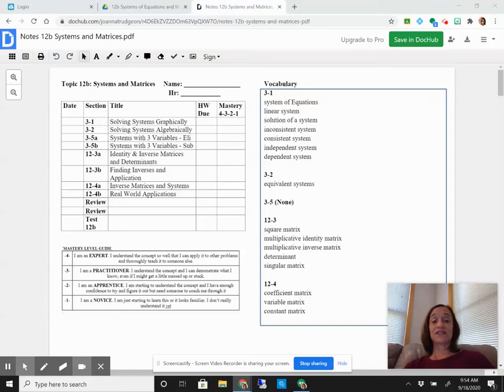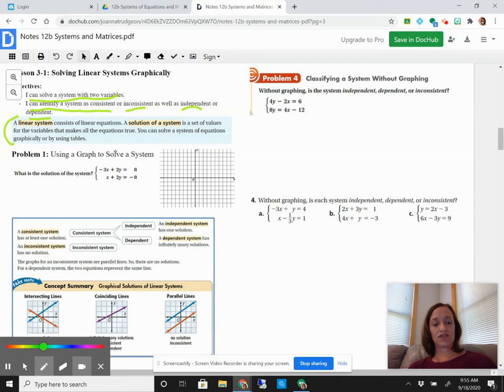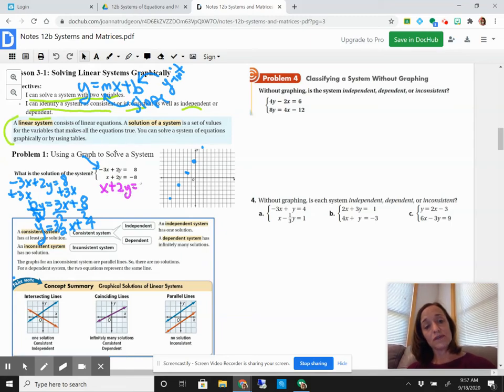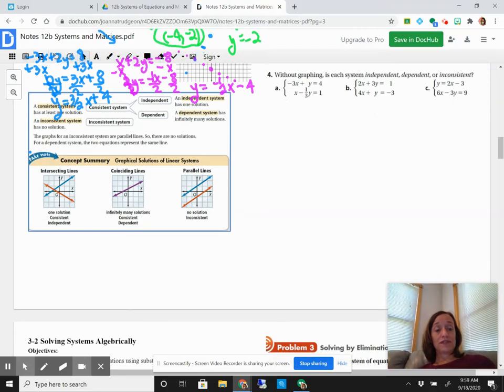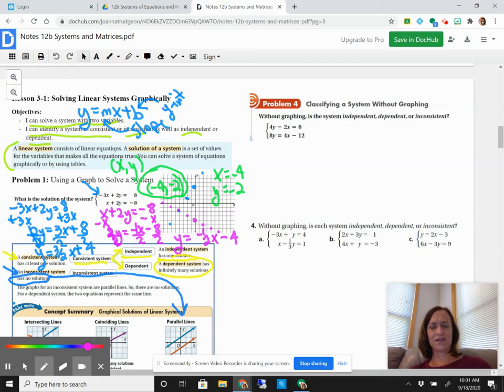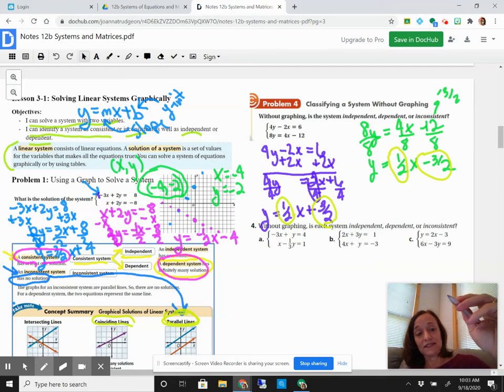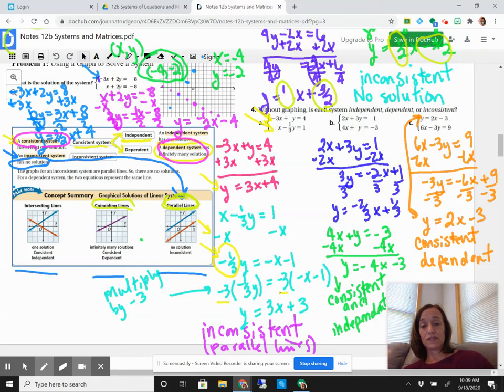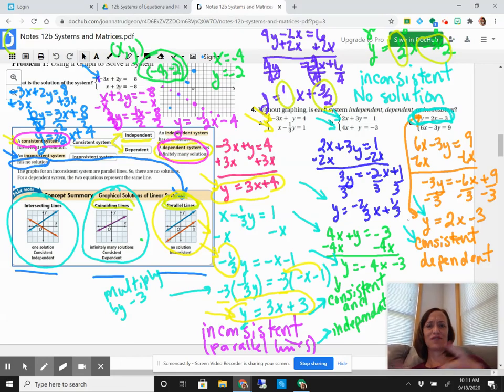3-1: Solving Linear Systems Graphically